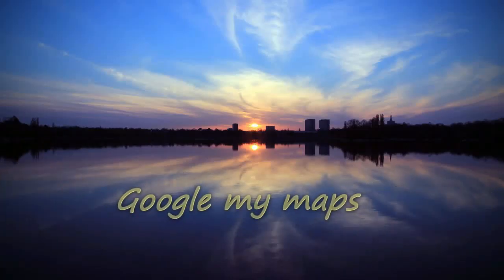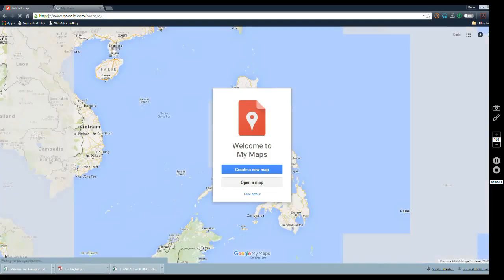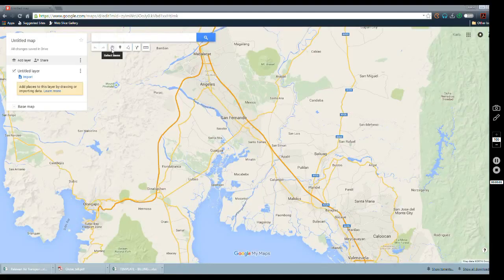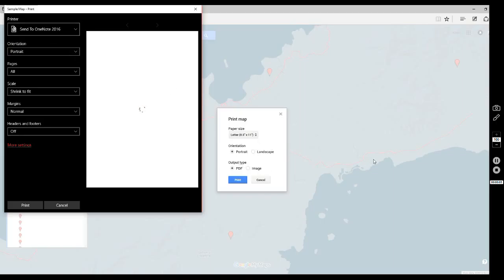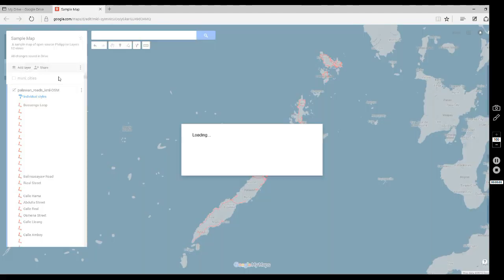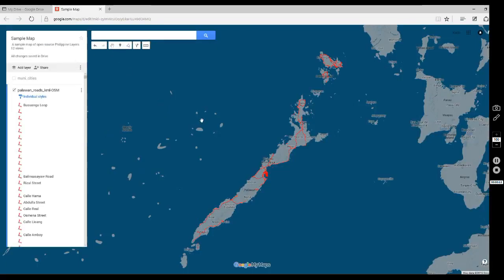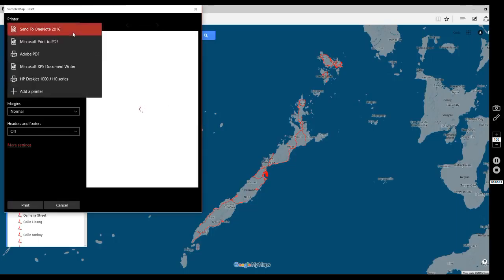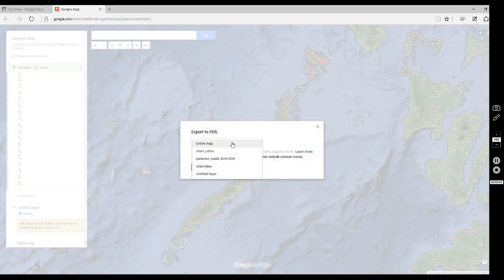My Maps video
Google My Maps part of the GIS mapping tutorial